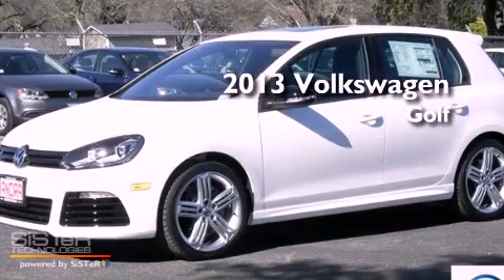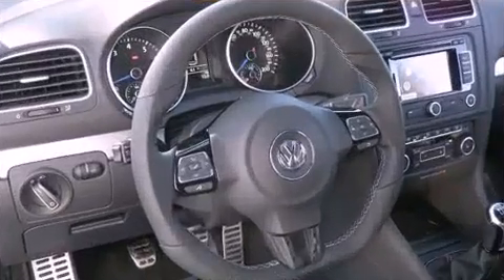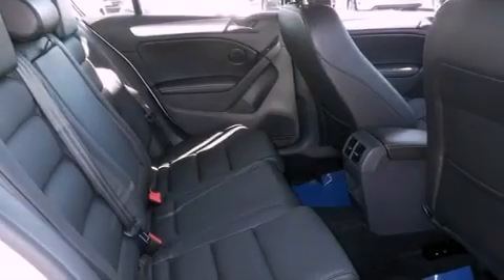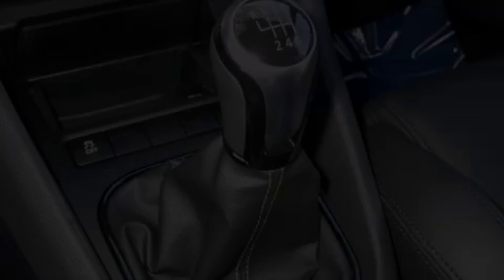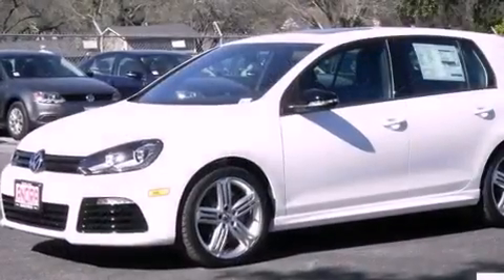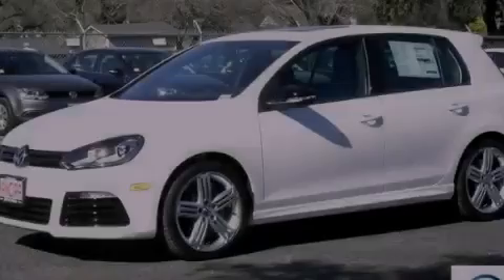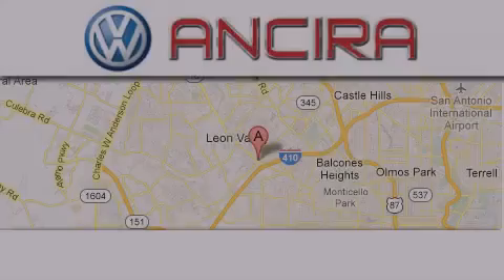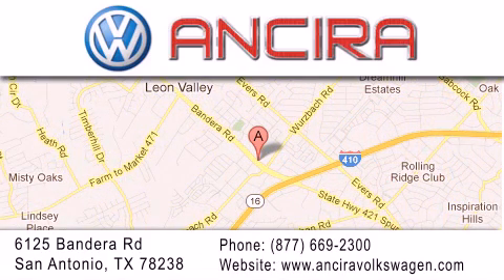2013 Volkswagen Golf R San Antonio TX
Year : 2013
 Make : Volkswagen
 Model : Golf R
 Engine : 2.0L 4 cyls
 Trans . : Manual 6-Speed
 Exterior : Candy White

 Interior : Titan Black w/Leather Seating Surfaces
 Stock : V118140